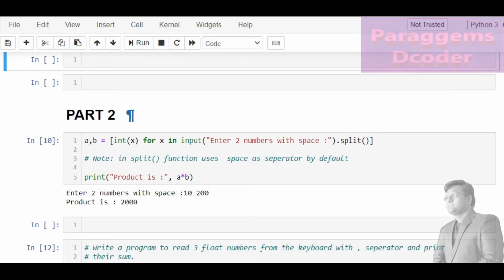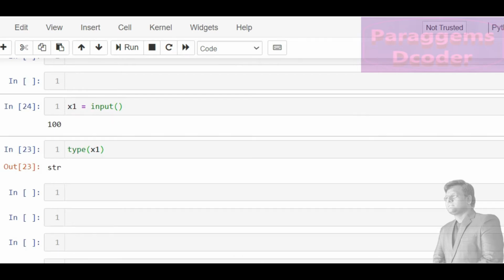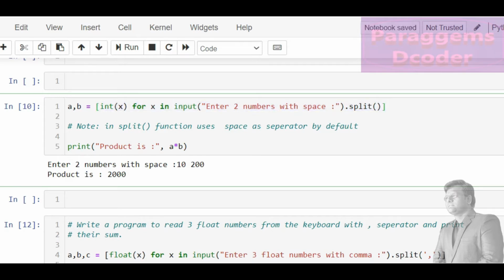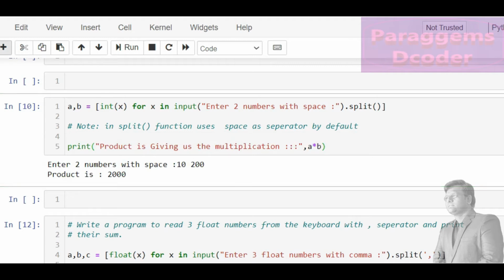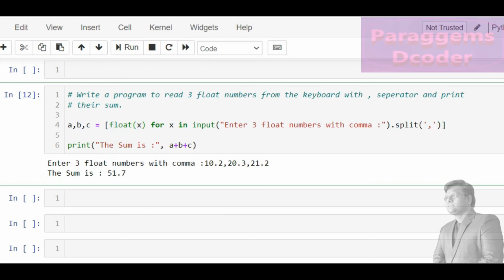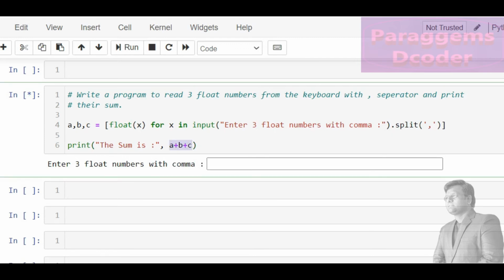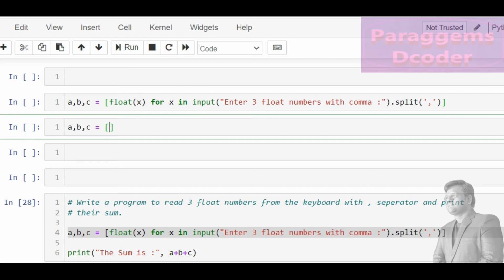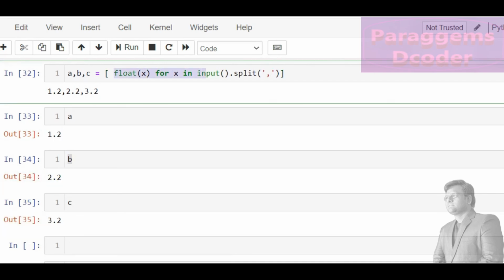Input Function in Python | Python input Example | part 4 |Taking User Input | Python Tutorial 16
What is Input() Fuction?
What are Types of  Input() Fuction?

Programmers,, Architects, Freshers
Data Scientists and Data Analysts
Developers in team, Technical Leaders,Statisticians
Business Analysts in ML DL
Project  Managers
Business Intelligence Managers in Corporates